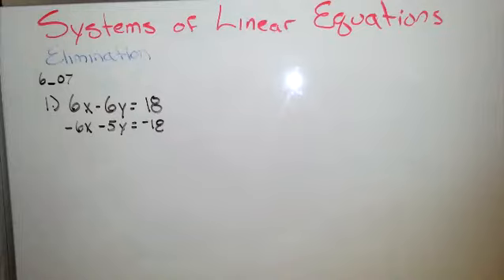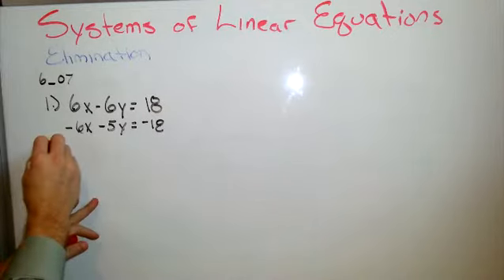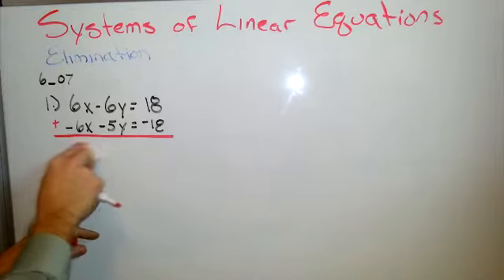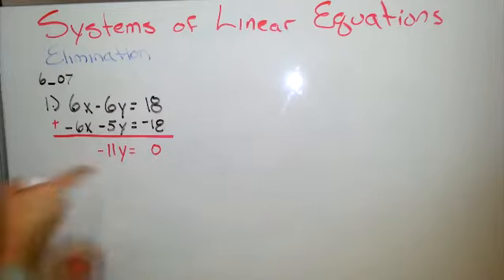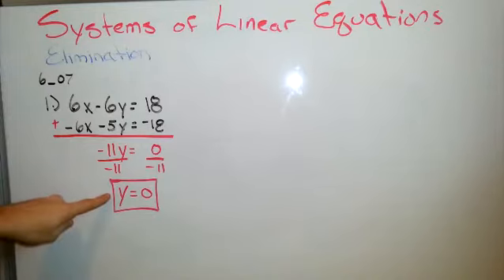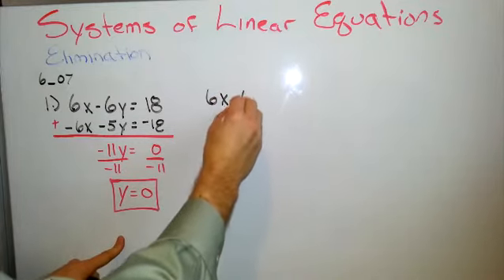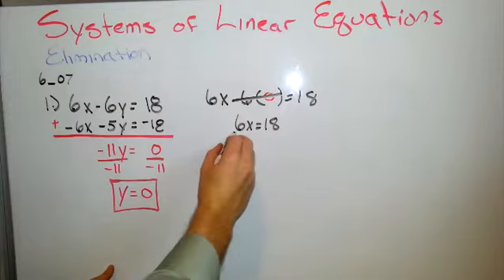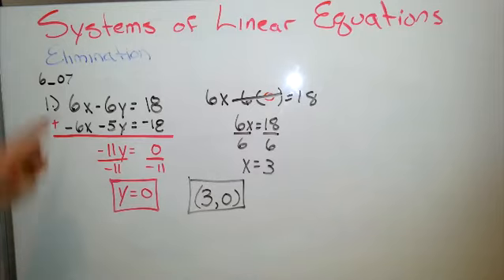S11 - Systems of Linear Equations - Elimination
Systems of Linear Equations Elimination.